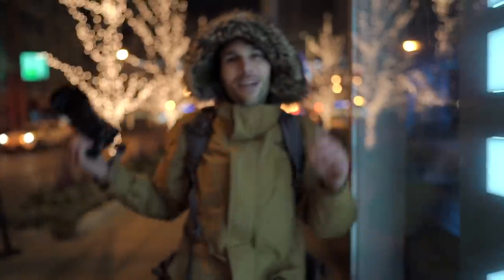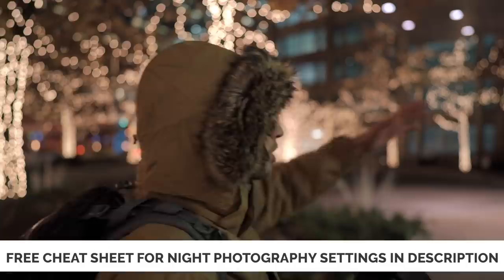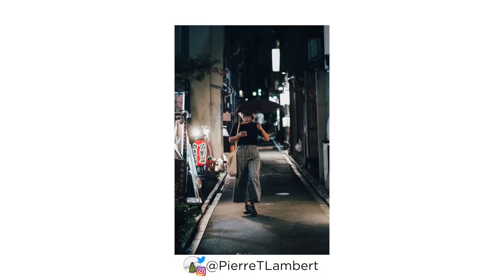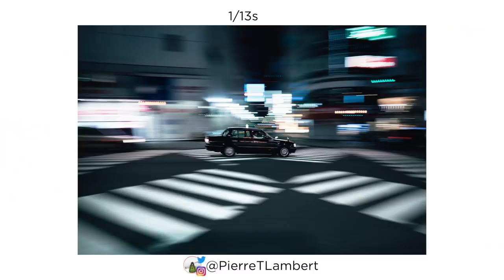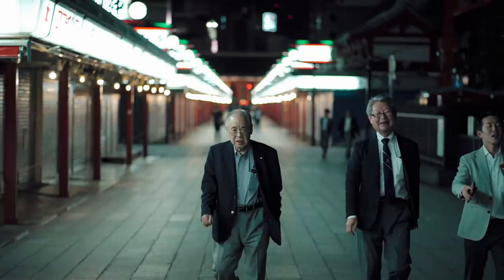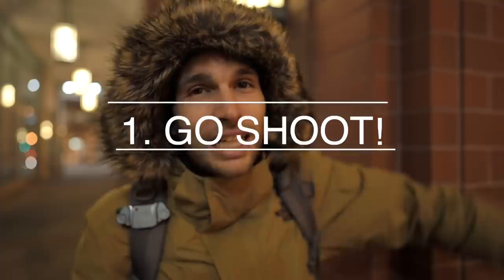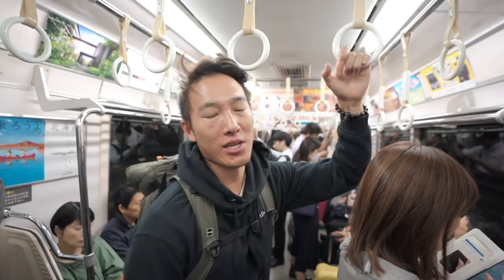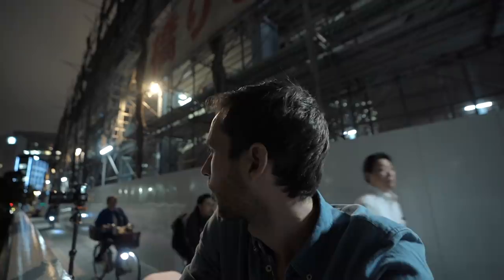5 MUST KNOW Night Low Light Photography Tips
Must know Night Low Light street photography tips for taking better photos!
- It's super useful :)
◦ Lenses I recommend:
▹ 24mm 1.4 Price (Amazon)
▹ 35mm 1.8 Price (Amazon)
▹ 50mm 1.8 Price (Amazon)
▹ 85mm 1.8 Price (Amazon)

◦ TOOLS FOR CREATORS:
▹ Research, plan and publish videos faster both have a free version